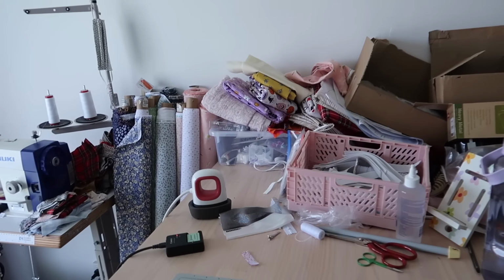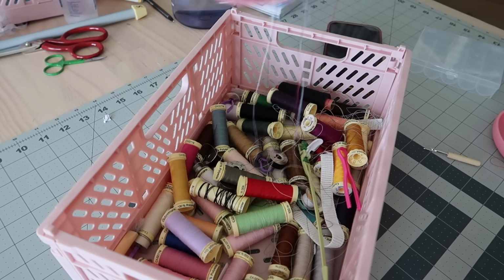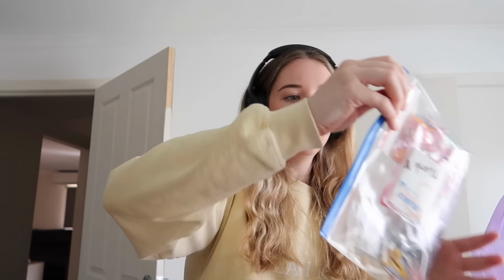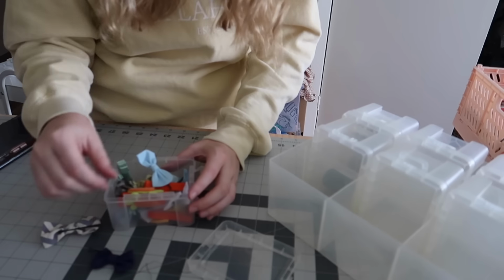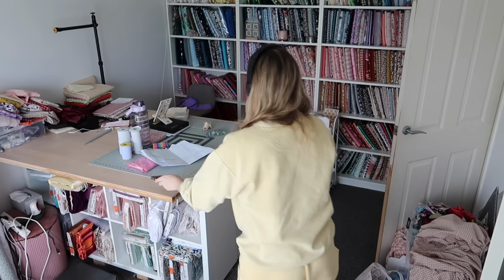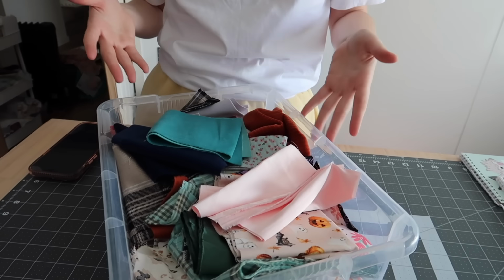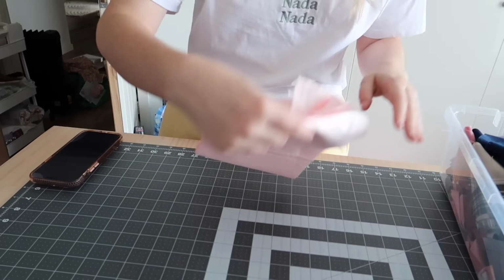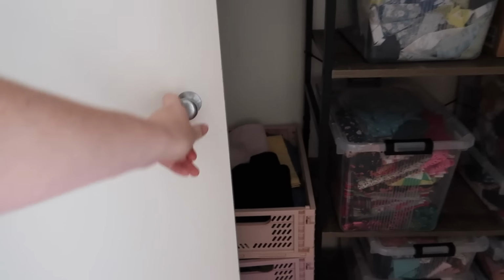spring cleaning for 2024, tidying up my sewing studio, organising and storage, background noise V124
Join me in this video as I tackle the clutter in my sewing studio, Using effective organisation and storage solutions to transform chaos into creative space. Watch as I tidy up threads and neatly arrange fabrics, providing inspiration and tips for anyone looking to streamline their own crafting area.

Refferal links

Mailing address
Taylah Rose
Australia